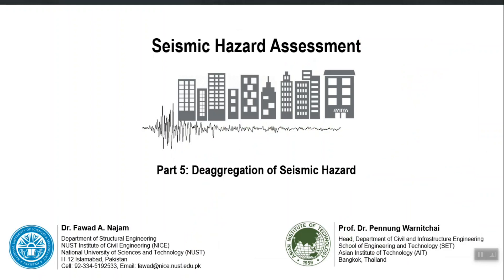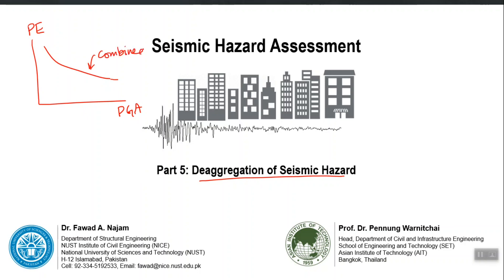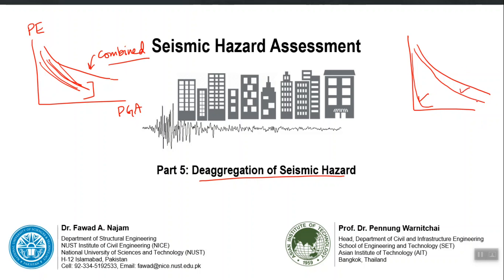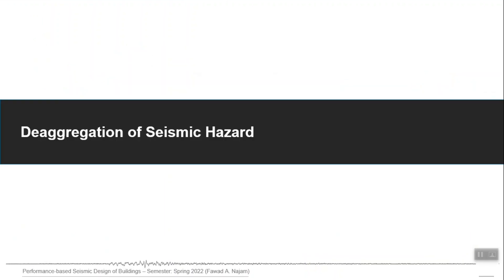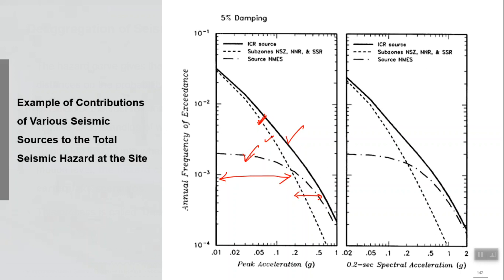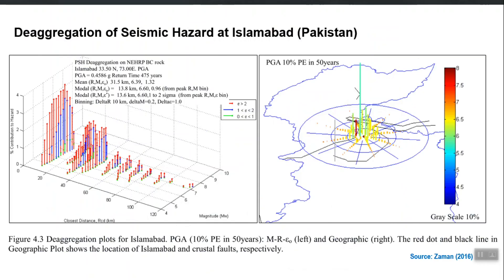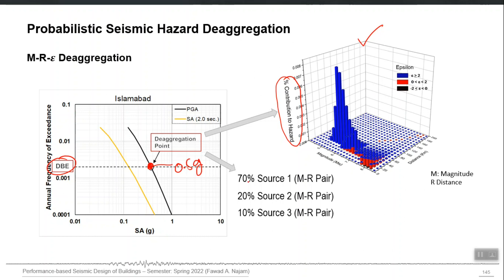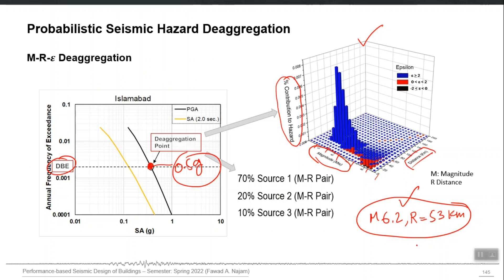34 - Seismic Deaggregation Analysis – Quick Introduction and Applications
Seismic Deaggregation Analysis – Quick Introduction and Applications